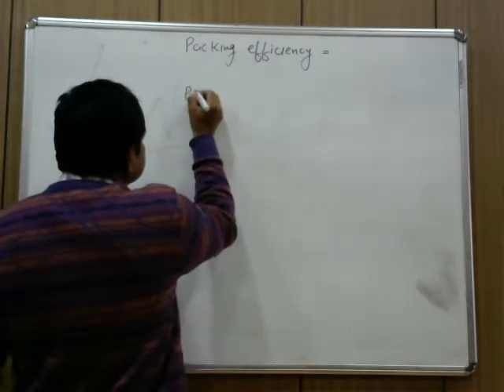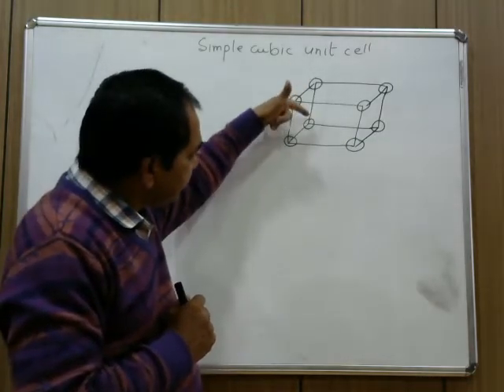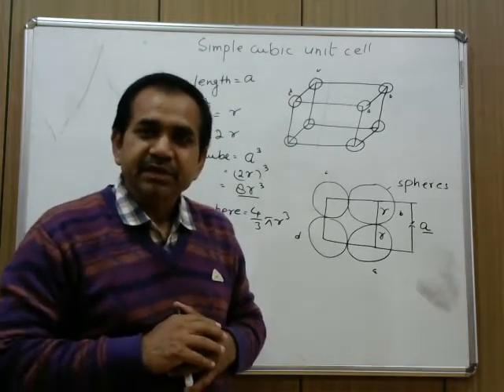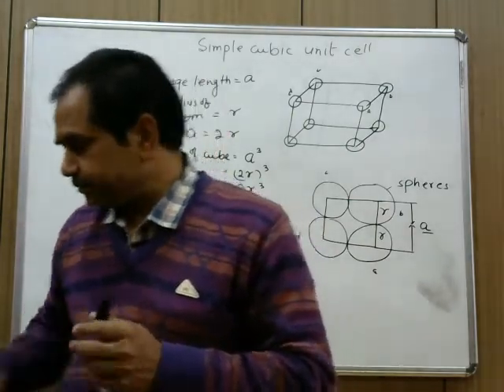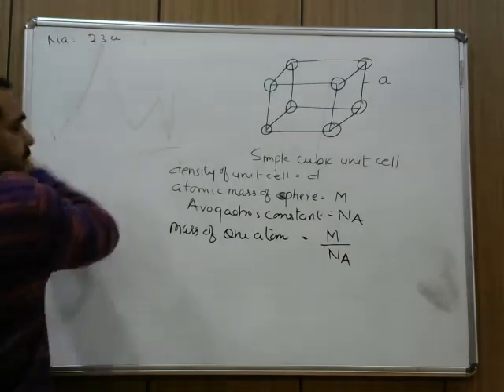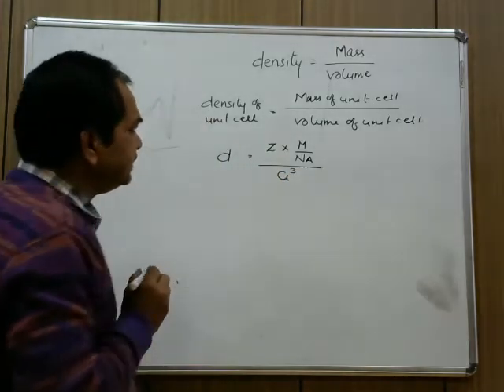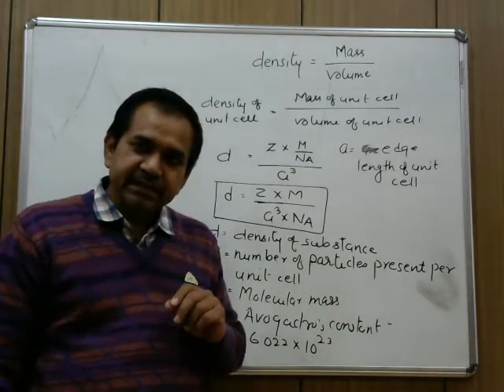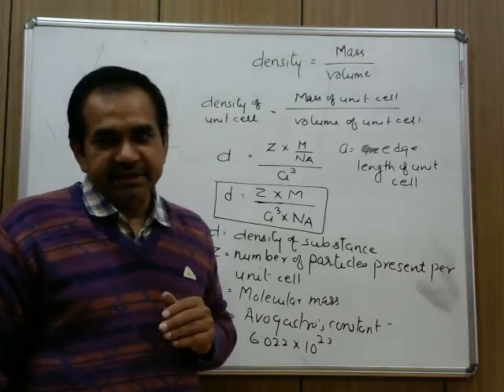SOLID STATE MODULE 6 XII BY BDD SIR